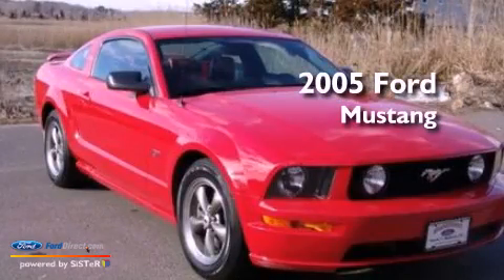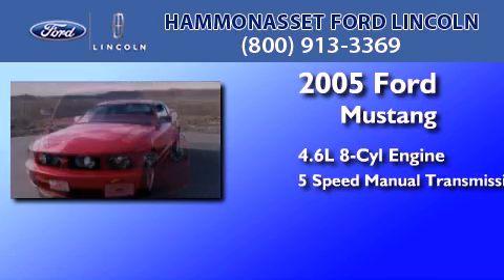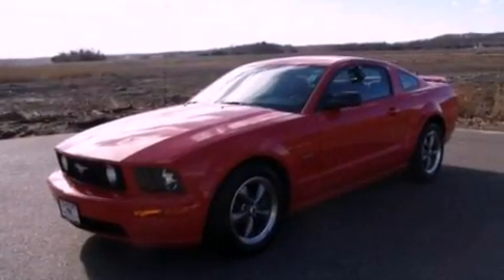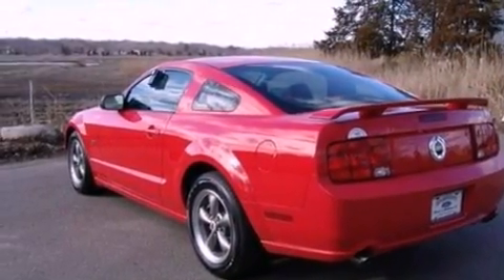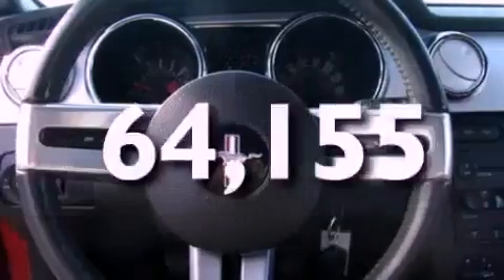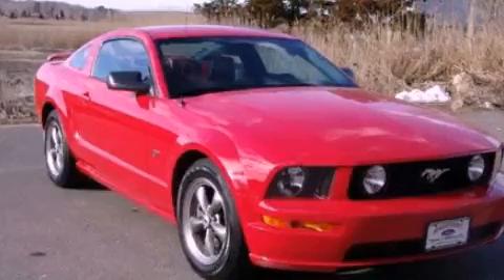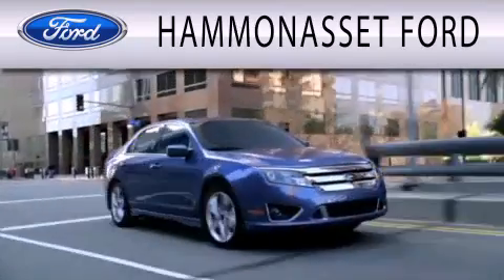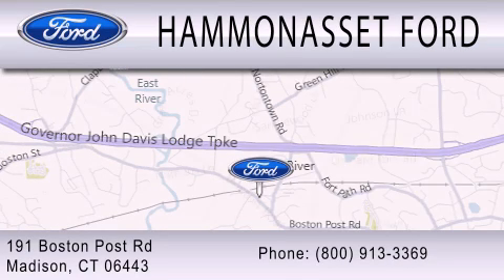2005 Ford Mustang Madison CT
Year : 2005
 Make : Ford
 Model : Mustang
 Engine : 4.6L V8 24V MPFI SOHC
 Trans . : 5-SPEED MANUAL
 Exterior : TORCH RED
 Miles : 64,155
 Interior : DARK CHARCOAL
 Stock : N2511B